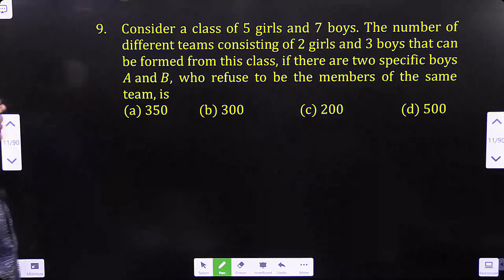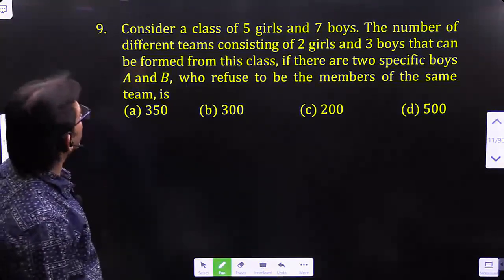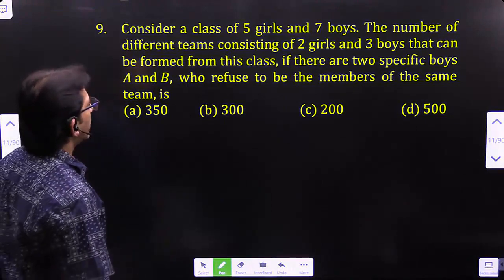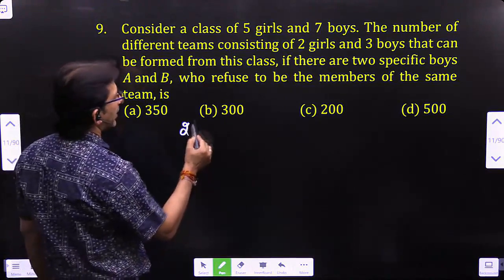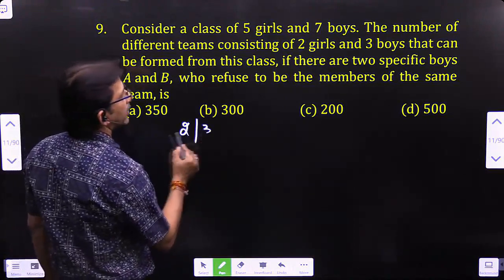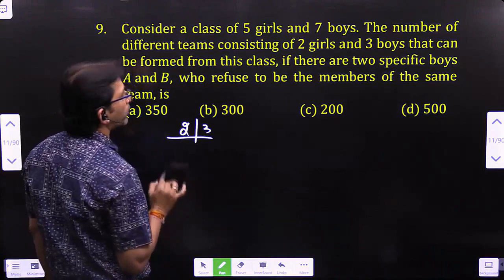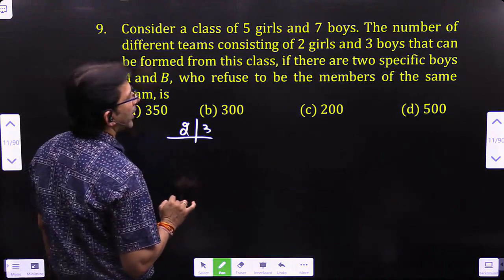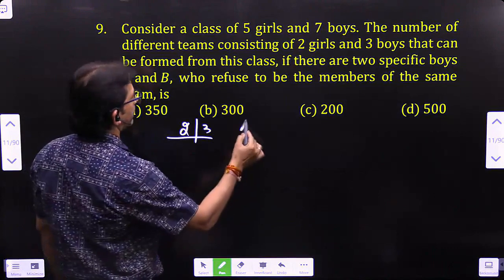class of 5 girls & 7 boys number of different teams consisting of 2 girls & 3 boys can be formed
Consider a class of 5 girls and 7 boys. The number of different teams consisting of 2 girls and 3 boys that can be formed from this class, if there are two specific boys A and B, who refuse to be the members of the same team, is
Ans: b
Sol.
Required number of ways
= Total number of ways – When A and B are included already
=(_^5)C_2^  ×(_^7)C_3^  -(_^5)C_1^  ×(_^5)C_2^  =350-50=300

Downloads our APP for FREE Study Material ,Video Class ,Test paper & Mock test etc...